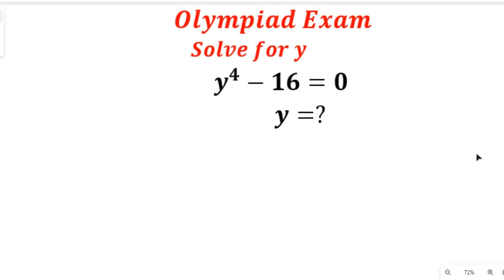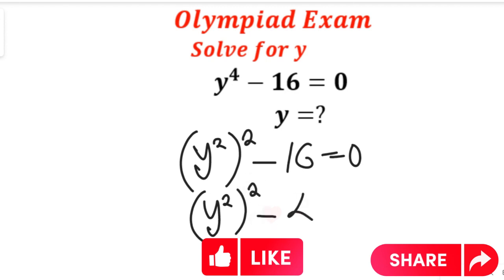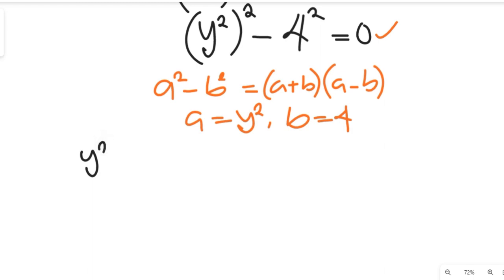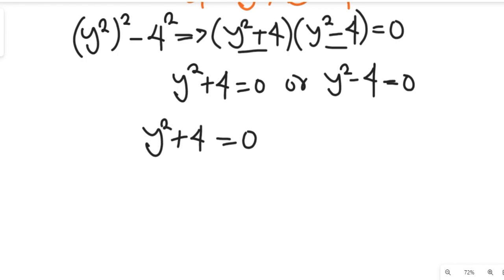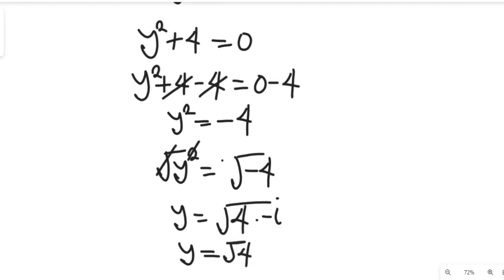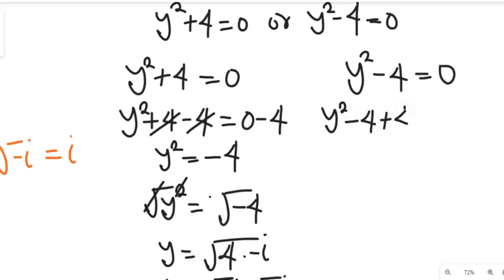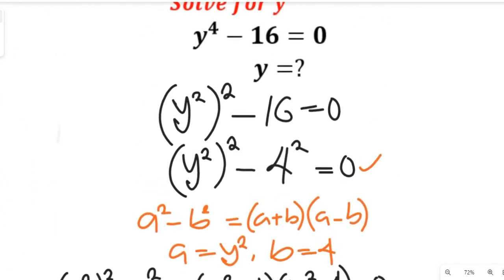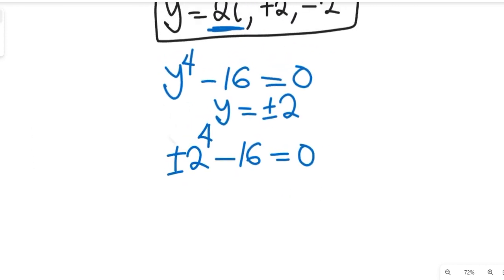Beautiful Olympiad Exam Problems | Solve for y | y^4 - 16= 0 | Exponential Equation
Beautiful Olympiad Exam Problems | Solve for y | y^4 - 16= 0 | Exponential Equation. FRENCH and SPANISH SUBTITLED.

ABOUT THIS CHANNEL:
On this Channel we will present:
1. Mathematics topics for Olympiad Maths Competition, GCSE, SAT students
2. Mathematics topics for senior secondary school
3. Mathematics topics for university students
4. Solve Mathematics past questions etc.